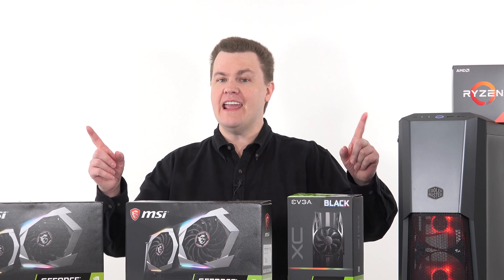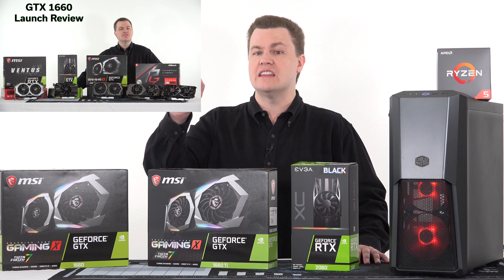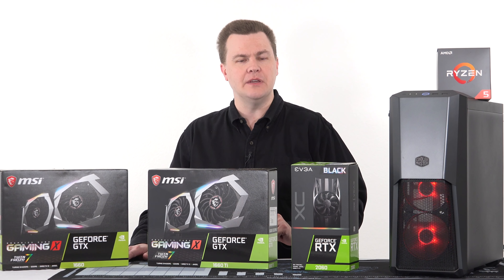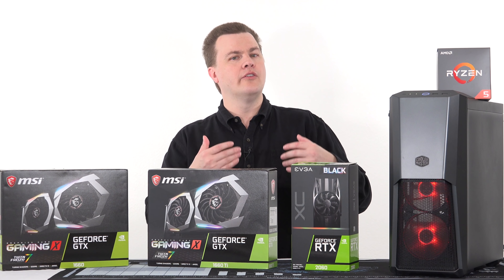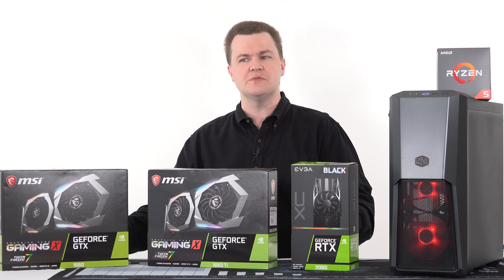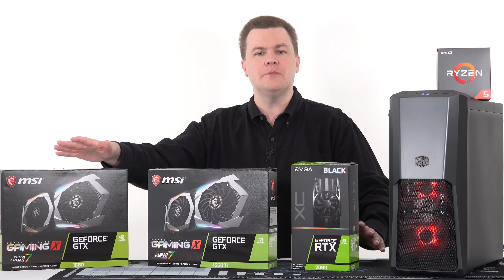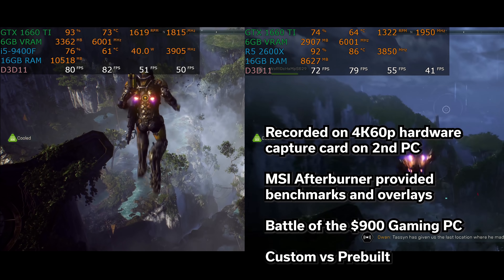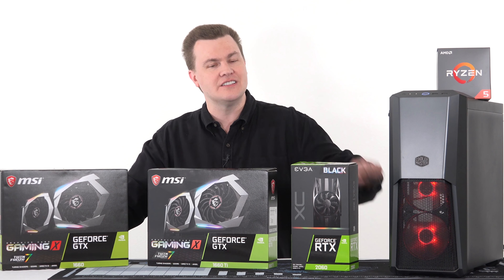Which Mid-Range GPU to Buy Today?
--- Expand the Video Description for all the Links! ---

--- RX 500 Series ---

RX 580 8GB - @Amazon
RX 590 8GB - @Amazon

--- GeForce 16 Series ---

GTX 1660 - @Amazon
GTX 1660 TI - @Amazon

--- GeForce 20 Series ---

RTX 2060 - @Amazon
RTX 2070 - @Amazon
RTX 2080 - @Amazon
RTX 2080 TI - @Amazon

--- GeForce 10 Series ---

GTX 1070 - @Amazon
GTX 1070 TI - @Amazon
GTX 1080 - Amazon
GTX 1080 TI - @Amazon